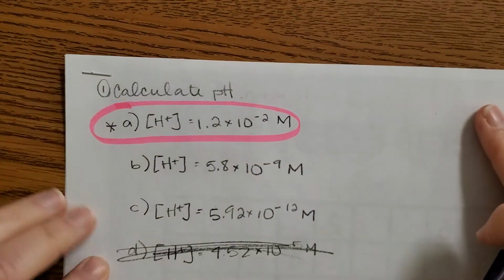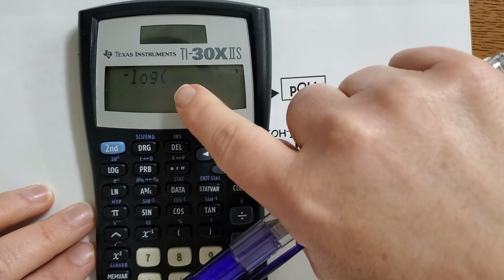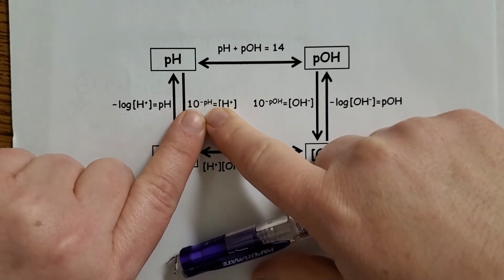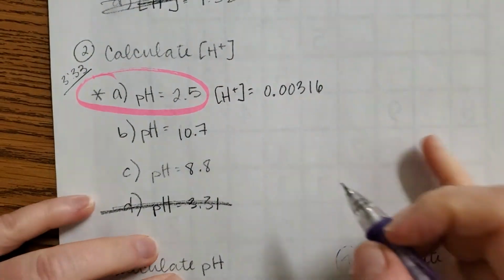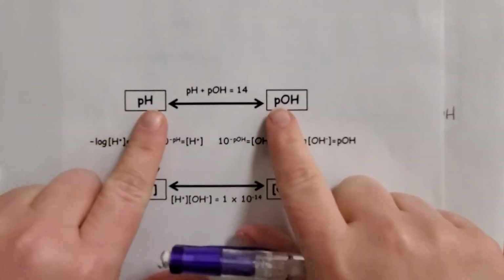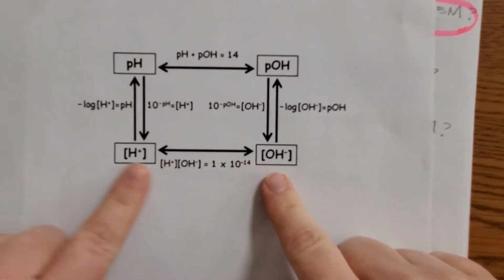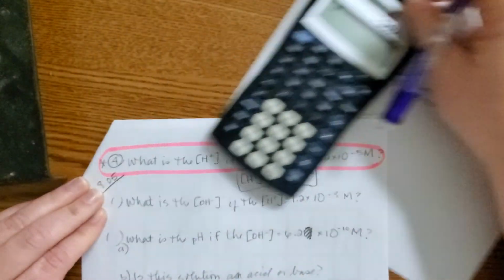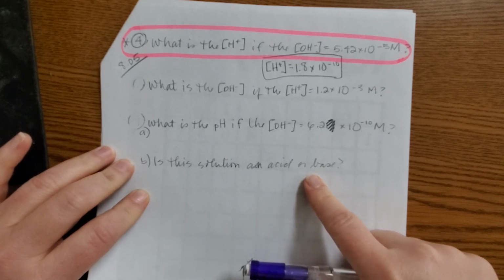acid base calculations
0: 01 [H+] to pH
3:33 pH to [H+]
6:52 pOH to pH
8:05 [OH-] to [H+]